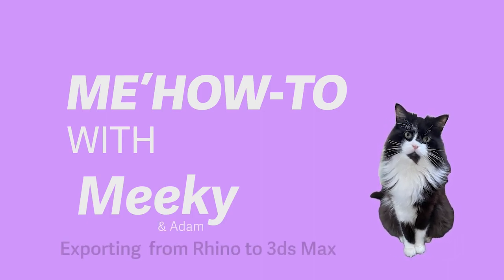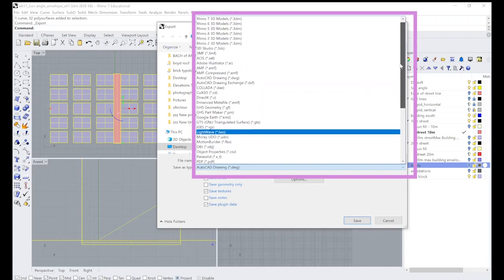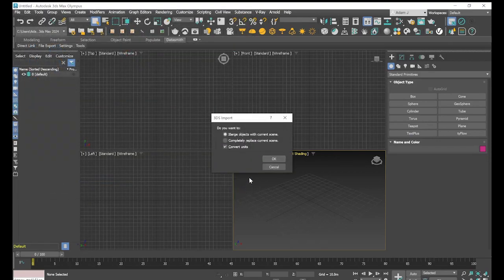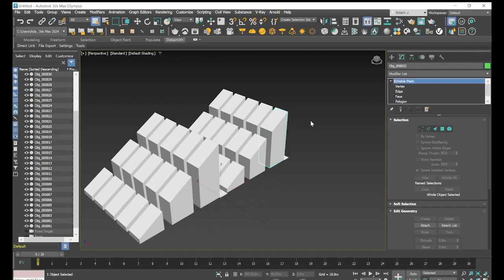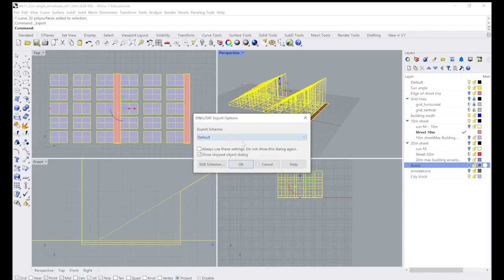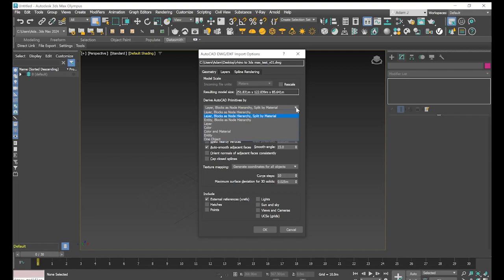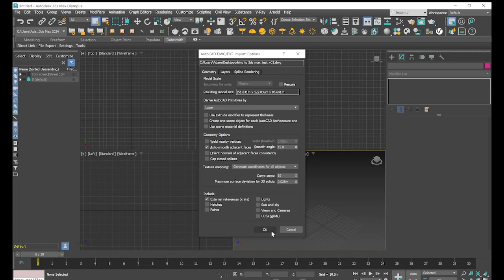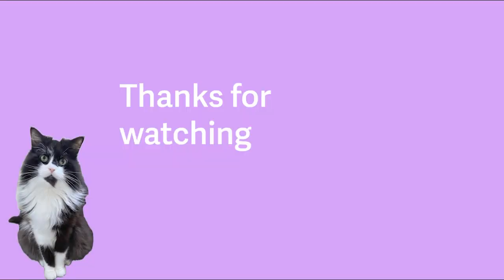Exporting from Rhino to Importing to 3DS Max